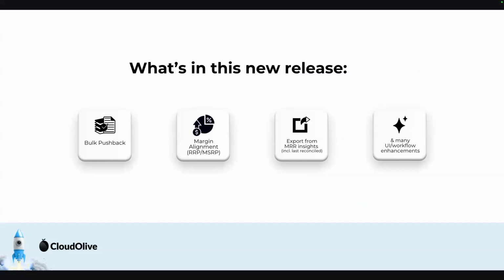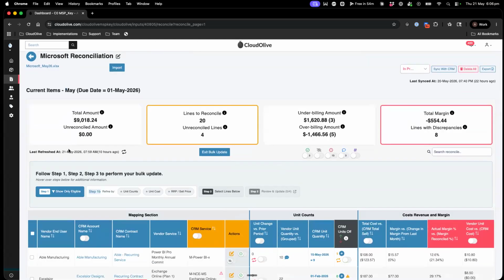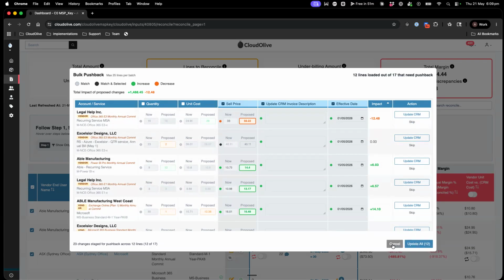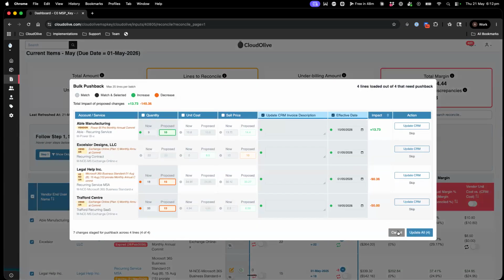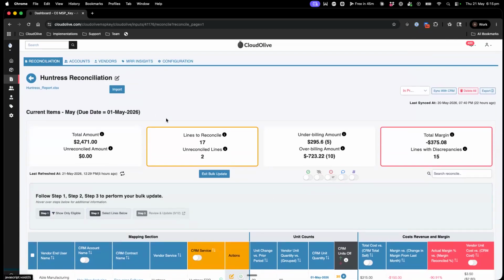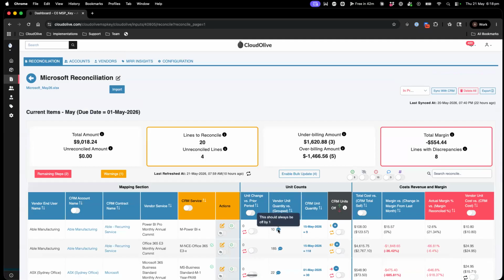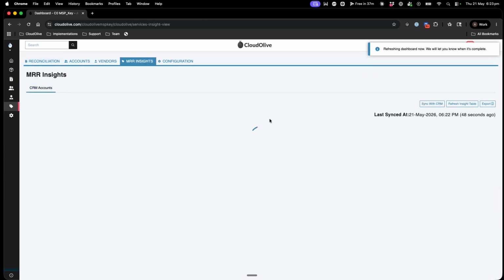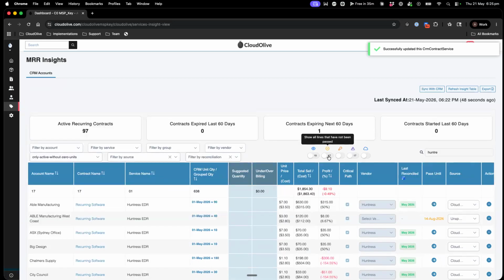CloudOlive Bulk Update Release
In this update, Adam Ross reviews the latest bulk update capability.

1) Find RRP/MSPR discrepancies and fix them
2) Update unit counts and costs in one go
3) Spot line items in your PSA which are no longer on the vendor invoice
4) Bulk update Azure including the invoice description for your clients